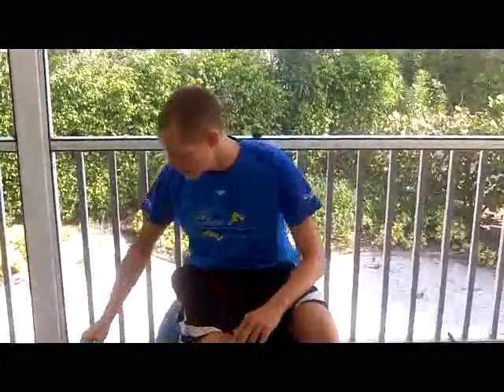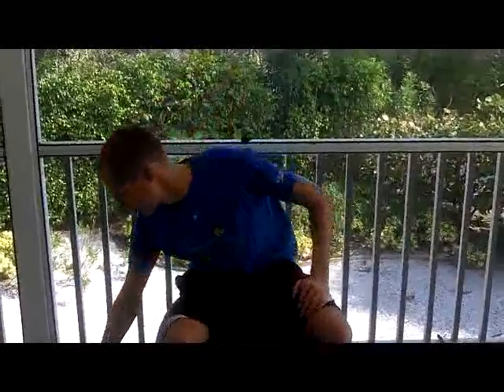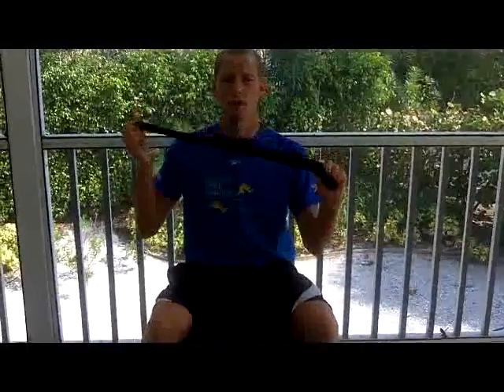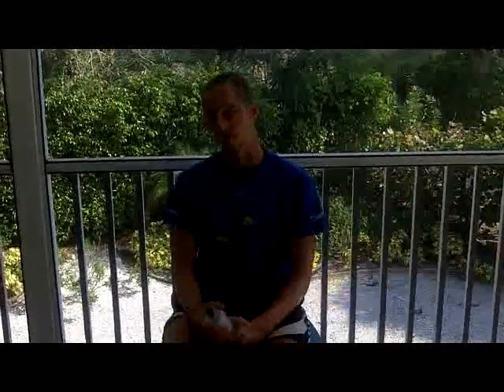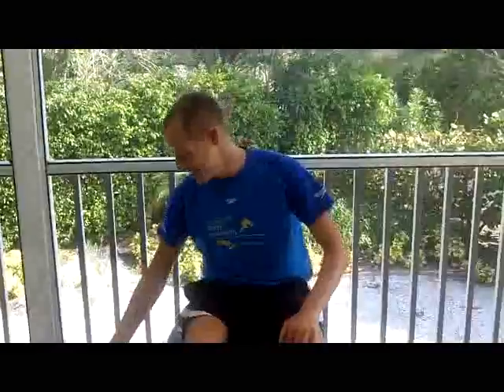Triathlon Travel Tips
tells you exactly how to prepare for travel to a triathlon.